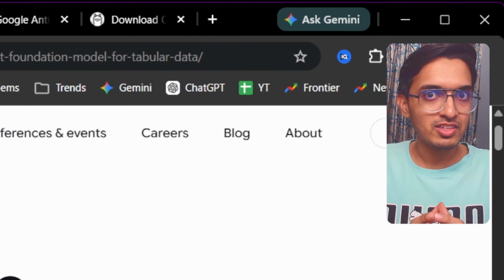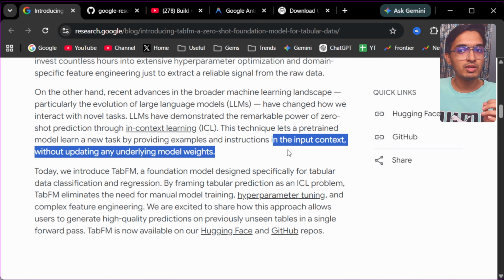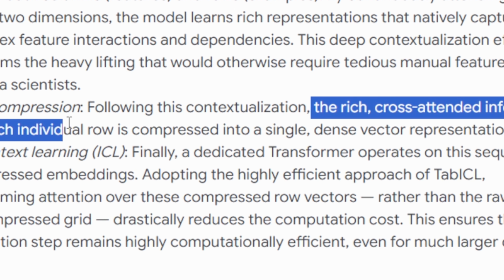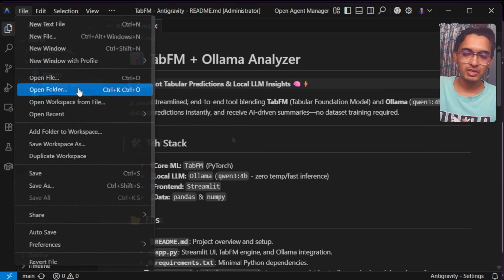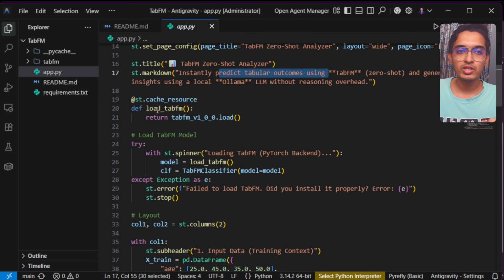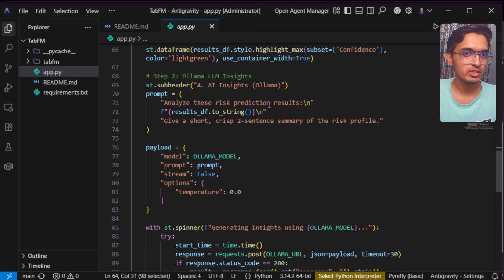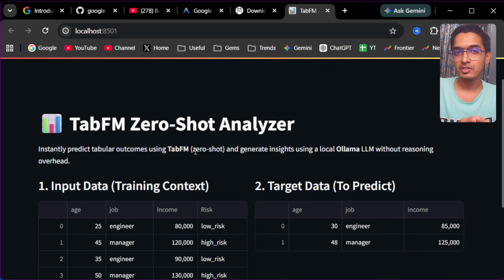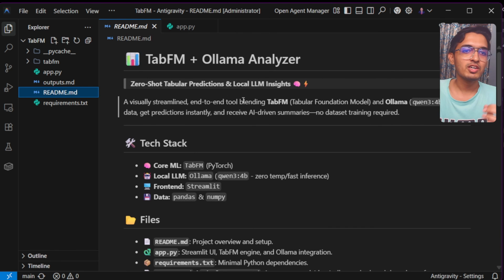Google's New TabFM Just Dropped: Predict Excel & Stock Data in Seconds!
Today, we explore Google TabFM, a revolutionary ML Foundation Model by Google Research for zero-shot learning on tabular data. This zero-shot AI uses in-context learning and TabPFN architecture to deliver instant zero-shot prediction and predictive analytics directly on your laptop.

Stop wasting time on traditional machine learning workflows. Google AI and GoogleAI teams built TabFM to dominate TabArena benchmarks, transforming predictive modeling and structured data tasks into completely no-code ML operations. Run TabFM Google locally today and skip model training completely!